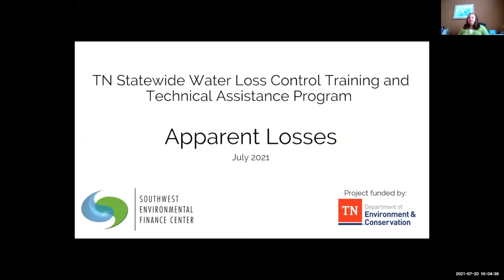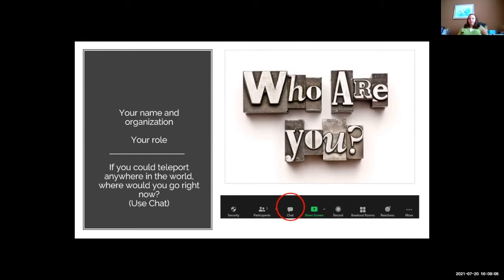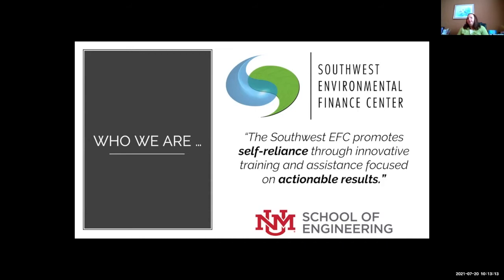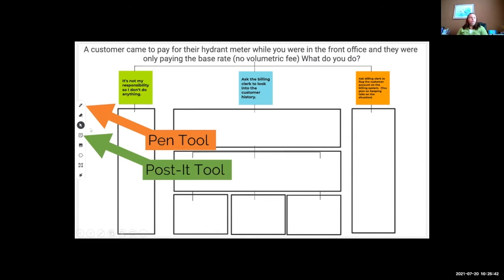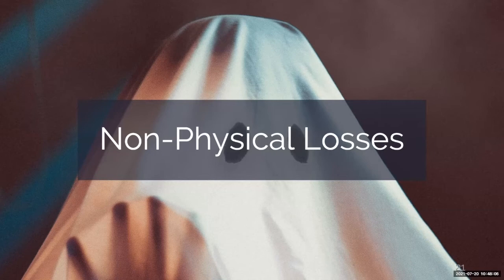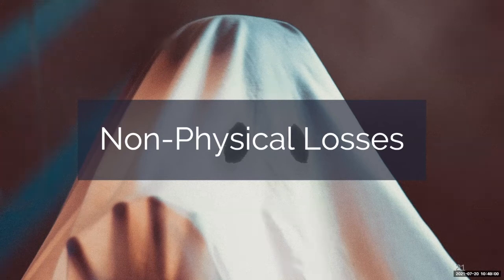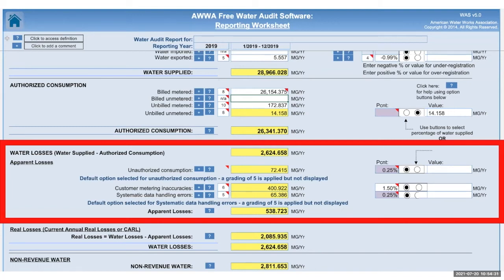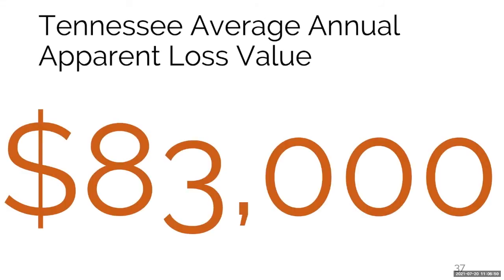Apparent Loss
To date, the Water Loss Control Program Training series has covered Water Loss Control Programs, Goal Setting and Data, Audit Data Accuracy and Validity. The series now moves into Water Loss Control Activities.

This training session will focus on Apparent Losses and how your water system can better understand, control and reduce them. During this session you will learn the answers to the following questions:
• What is apparent loss, and how does it differ from real loss?
• How do I find the volume, value and validity of the apparent losses in the water audit?
• What factors would drive me to take action to reduce apparent losses?
• How do I identify what contributes to apparent loss?
The session will also include a real-world example of the impacts of apparent losses for one utility.